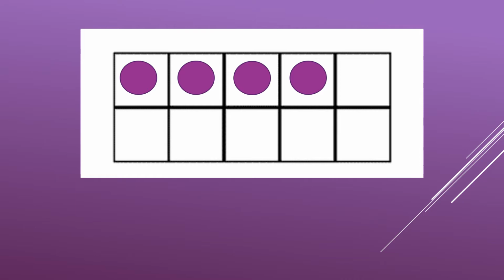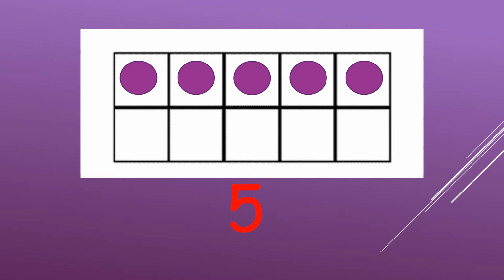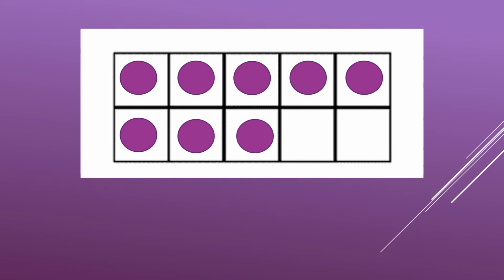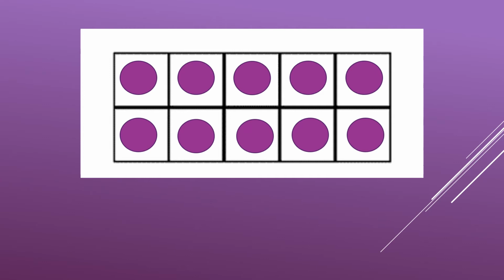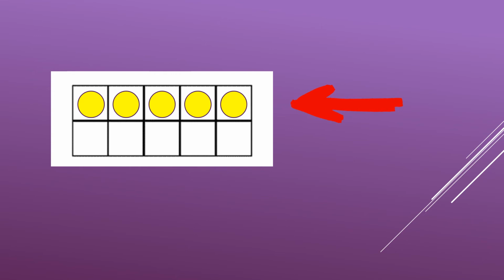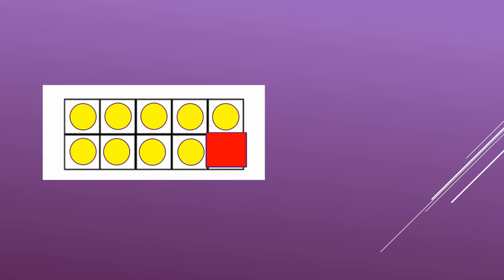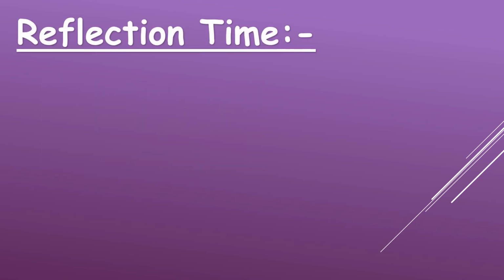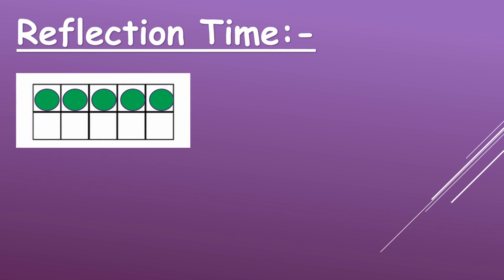AIS Foundation Stage 2 Mental Math Lesson (27-10-2020)